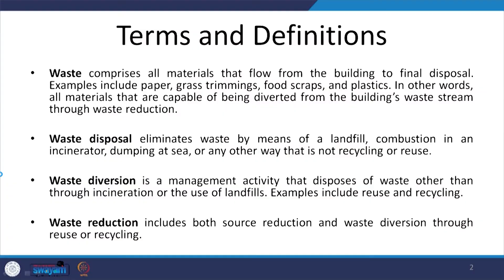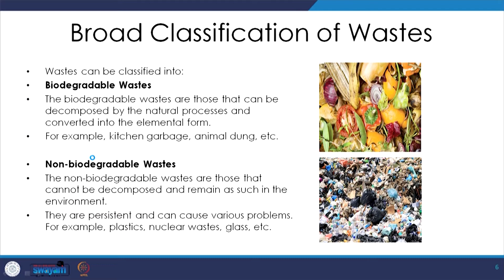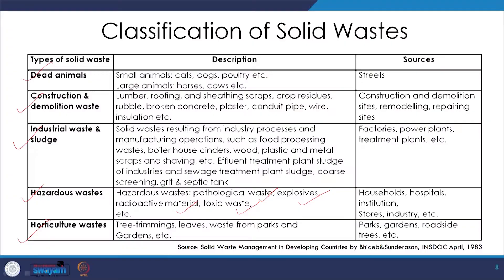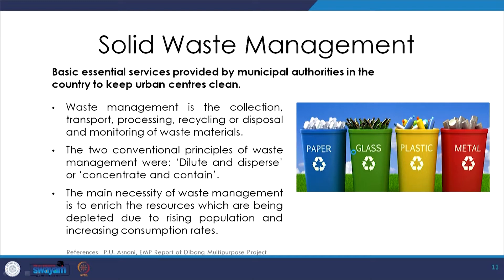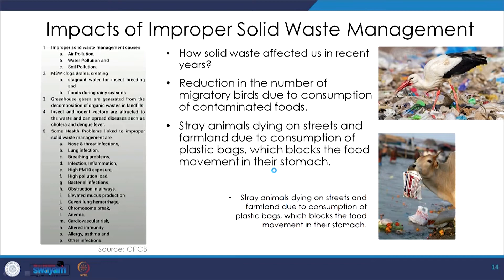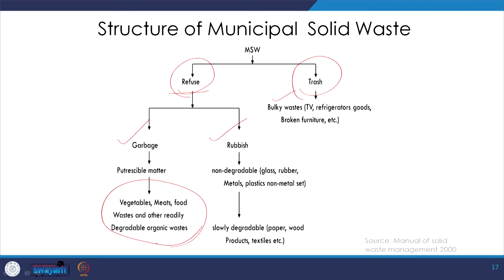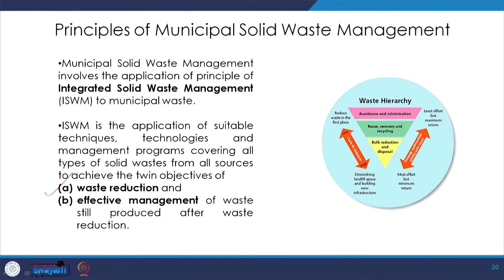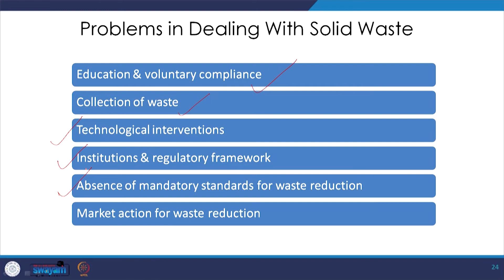Lecture 31 Materials and Resources - I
In this Video, various aspects of sustainability related to solid waste management are explained.